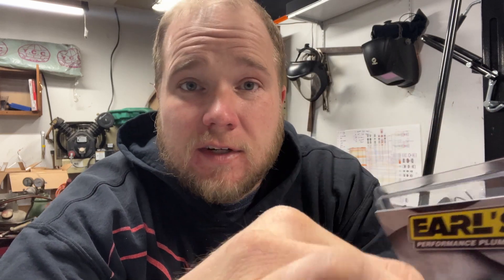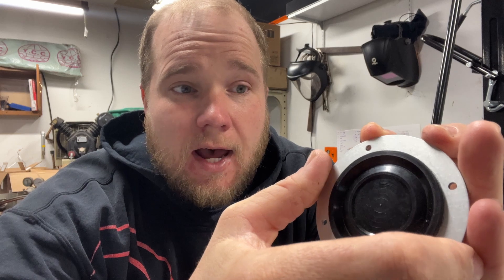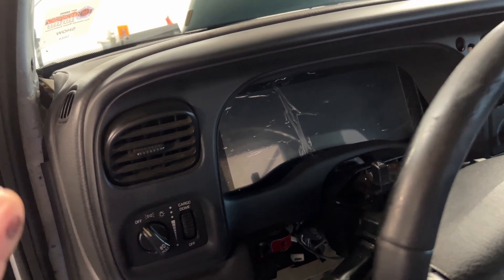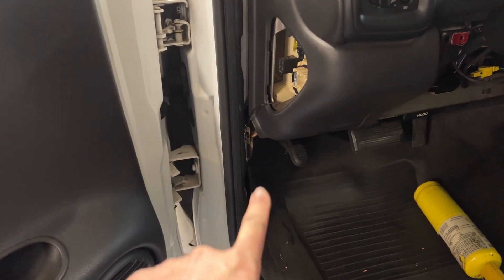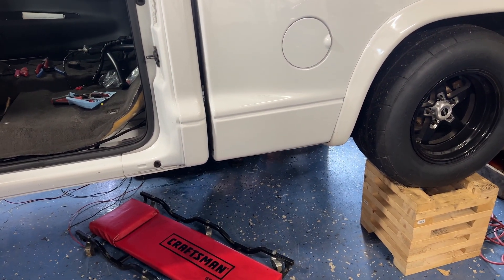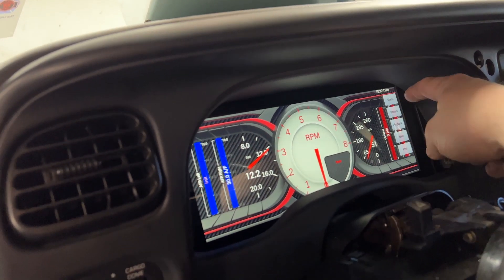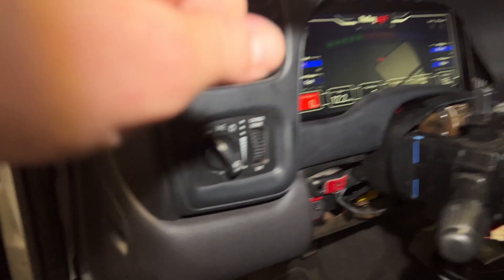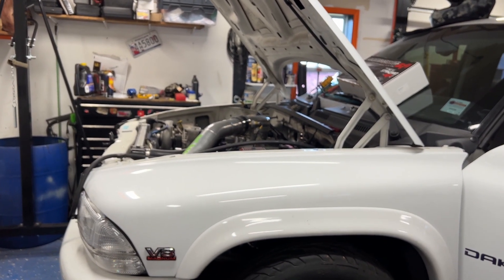Extra trans cooler, talk about charging system with OEM alternator and wiring continued..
I knocked out a bunch more work. it feels never ending but its coming out great
 Curtis